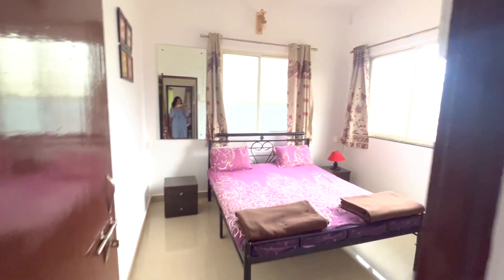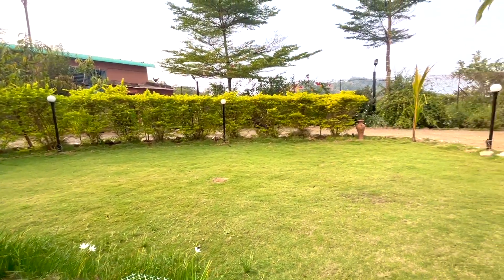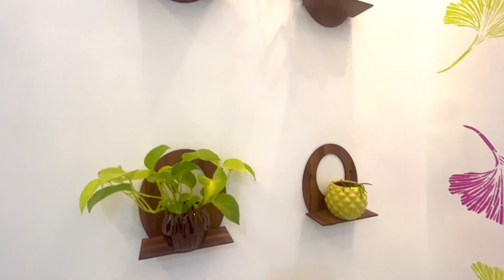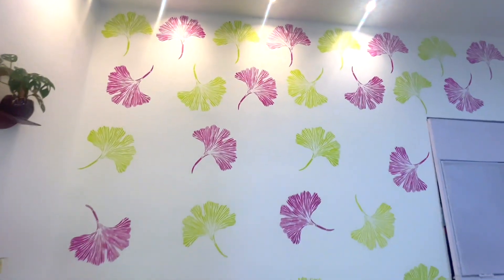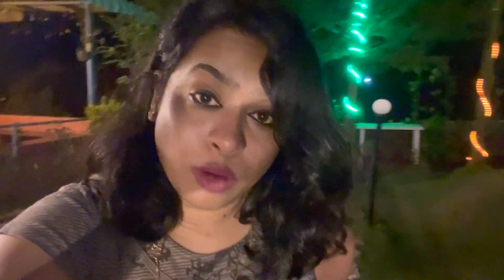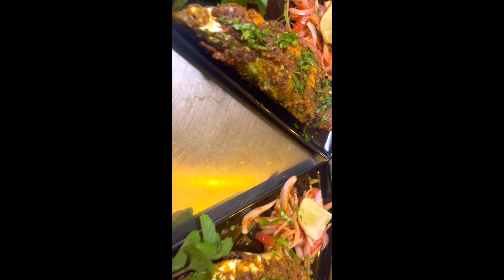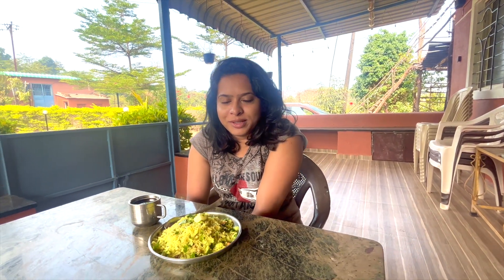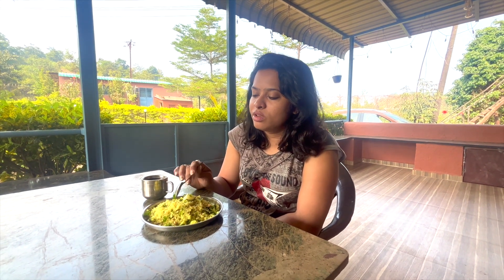NIVANT FARMHOUSE : MULSHI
This time it was Mulshi. I had been to this place for the first time and the experience was just amazing.

Perfectly nested in the lap of nature is this 2 bhk beautifully designed farmhouse perfect for family outing, friends get togethers and office parties.

Best Time to Visit: Monsoon & Winters